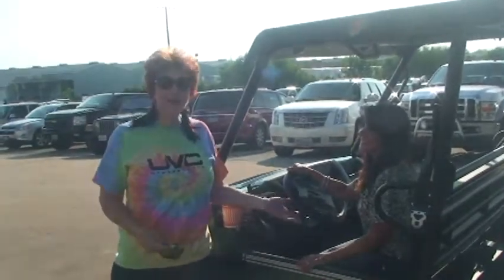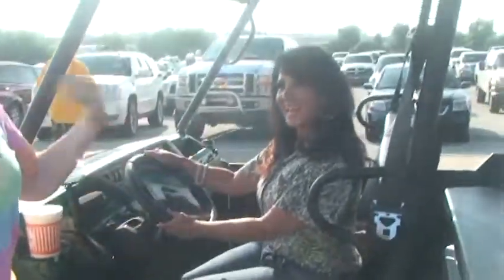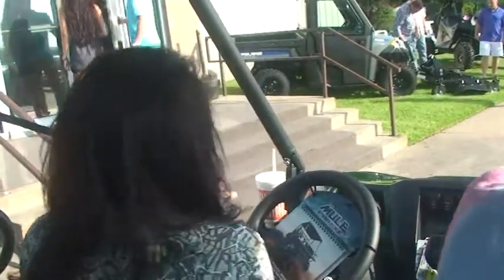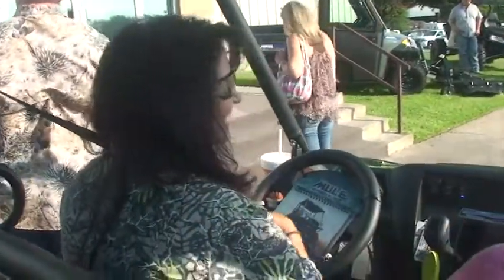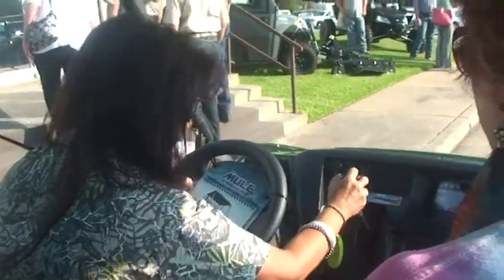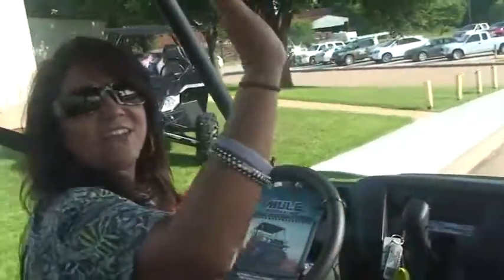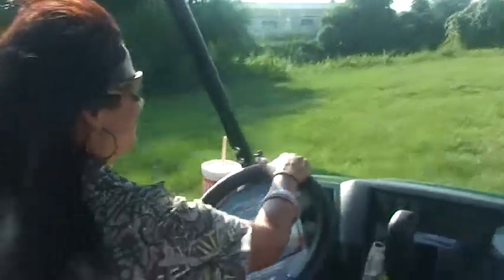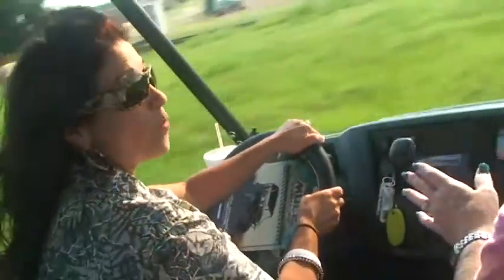Kawasaki MULE PRO-FXT test driven by Marta, Texas Deer Association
Here is Marta Dennis , Director of Operations of the Texas Deer Association, test driving the all new 2015 Kawasaki MULE PRO FXT EPS MULE Side x Side Utility Vehicle for the very  first time at the Texas Deer Association Sportsmans Banquet.  UVC Powersports aka UV Country, Inc. is a proud sponsor and member of the Texas Deer Association and is honored to be given the opportunity to be a part of the Texas Deer Association. We are located at 2616 Hwy 35 Bypass North, Alvin, TX 77511.  We are always opened on Mondays thru Fridays from 9 am to 6 pm and Saturdays from 9 am to 3 pm. We look forward to earning your business the good old fashioned Texas Way.